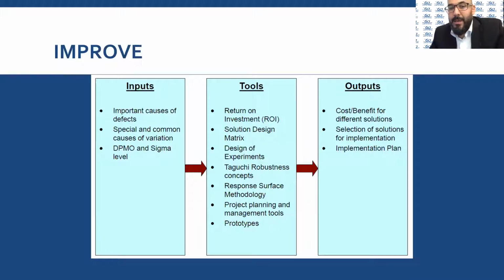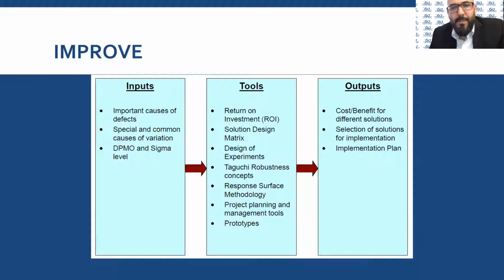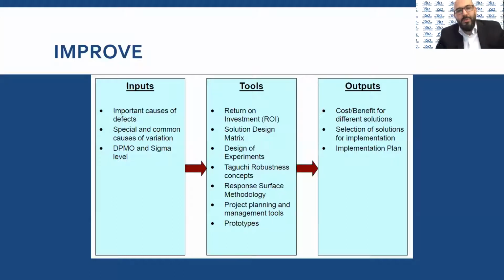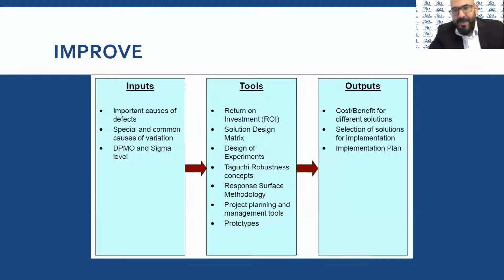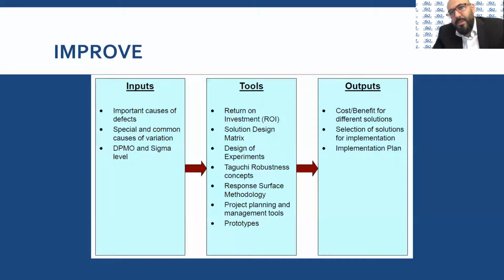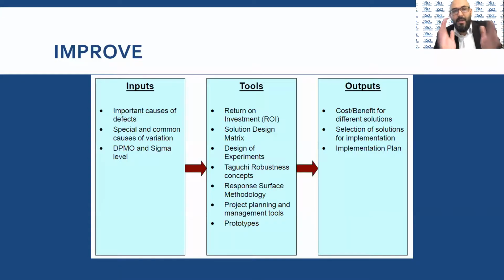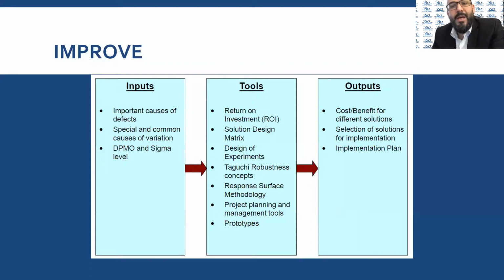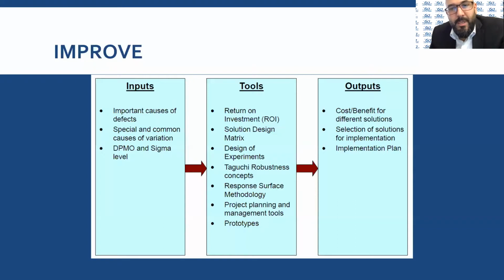Lean Six Sigma the Improve Phase Part 1 Introduction